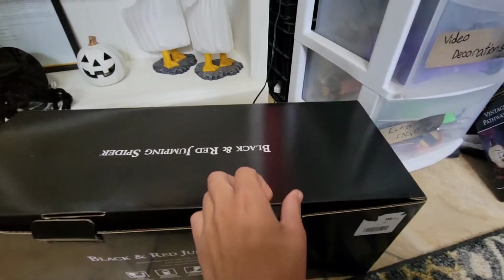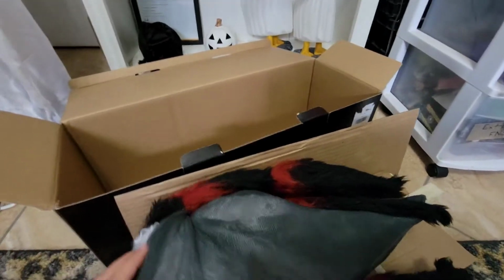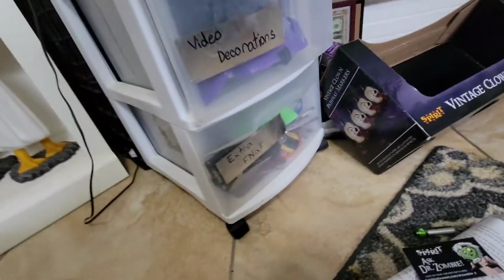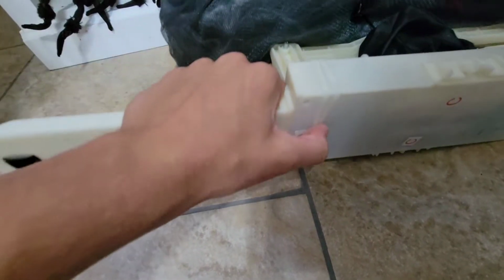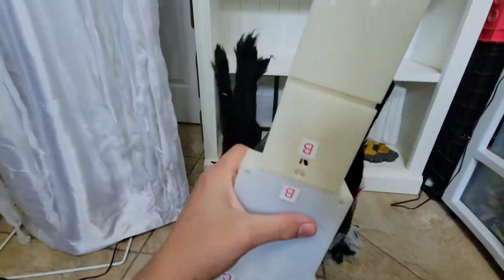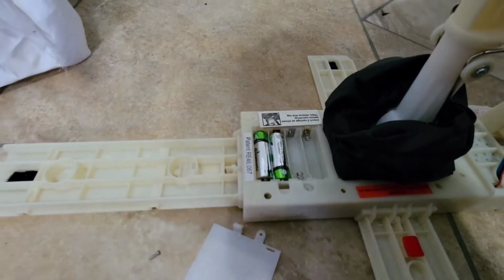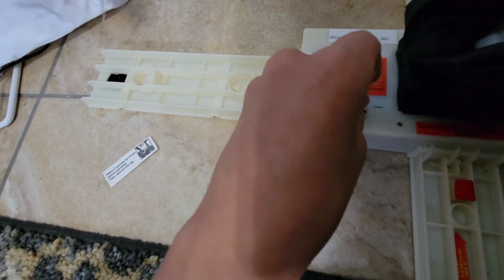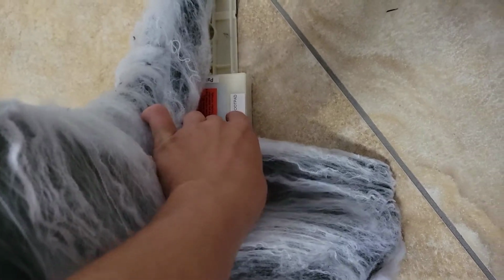RED AND BLACK JUMPING SPIDER | UNBOXING/SETUP | Spirit Halloween 2020 Animatronic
Setup is super easy and I am sure every haunter owns at least one jumping spider. Nonetheless, I hope you enjoyed the video!

Halloween VIDZ is a channel that has been around since 2017 but has rebranded from FNAF VIDZ to Halloween VIDZ since 2020, this is the name we will stick to since it fits better with the content we release.

 -The Halloween Vidz was created in 2017 Yet has gone through constant rebranding. During the challenging times with the constant change in content, Halloween always seemed to be constant as it is my favourite thing to make videos about. Therefore, The Halloween VIDZ channel strives to create all sorts of Halloween content for viewers to enjoy!